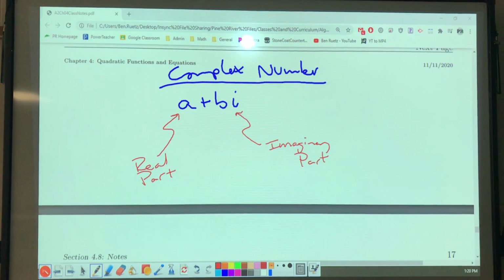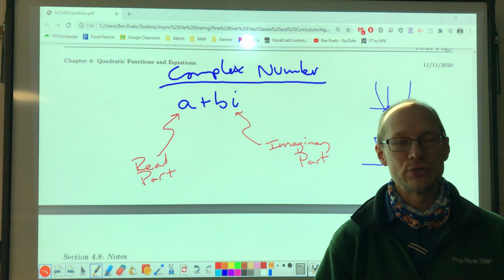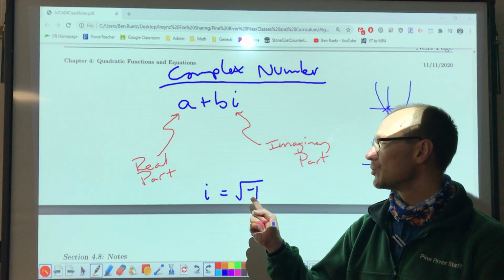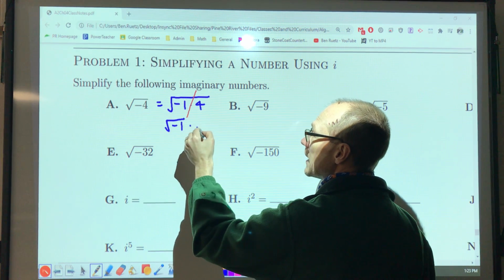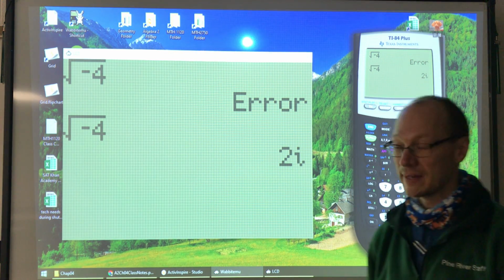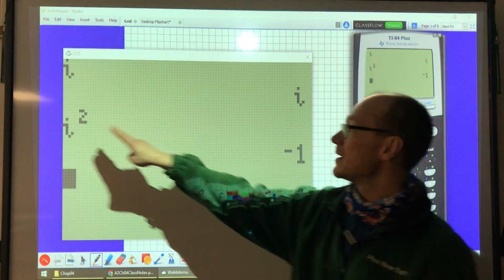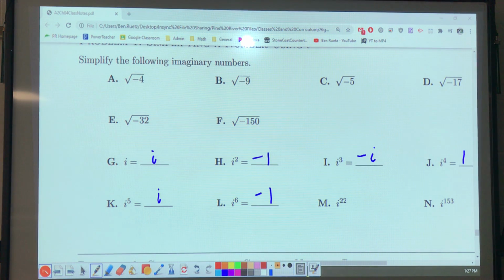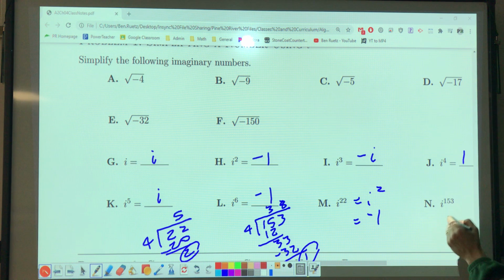PR Algebra 2 Sec 4.8, part 1